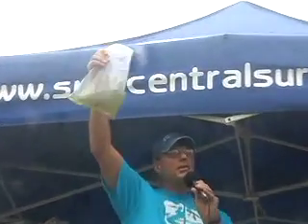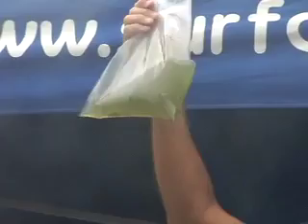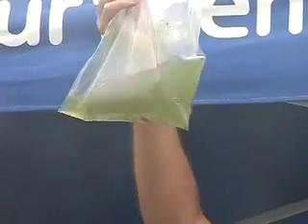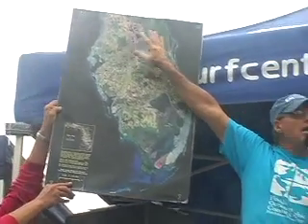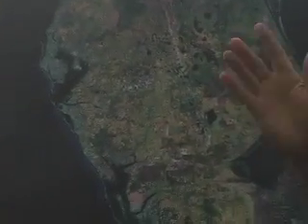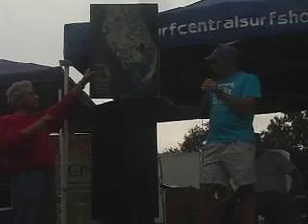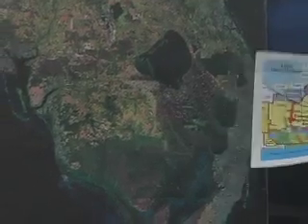mark perry st lucie locks aug 3 2013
merk perry speaks at our protest aug 3, 2013 at the st lucie locks.